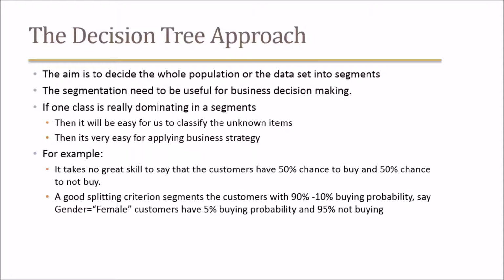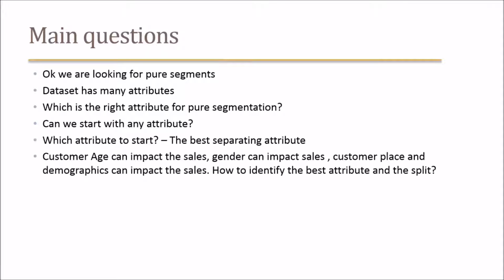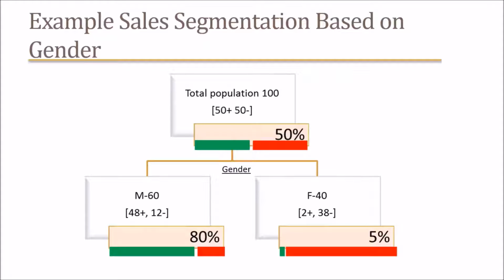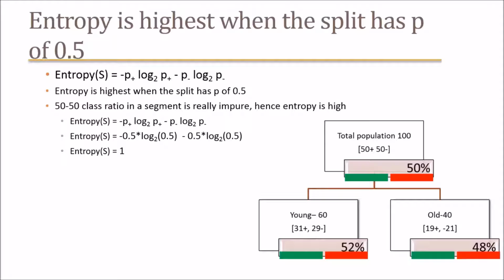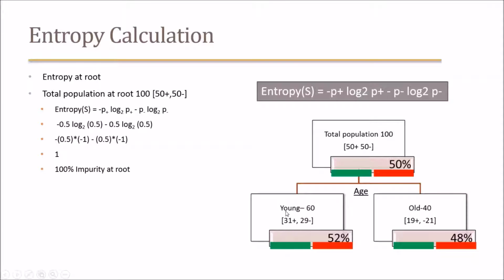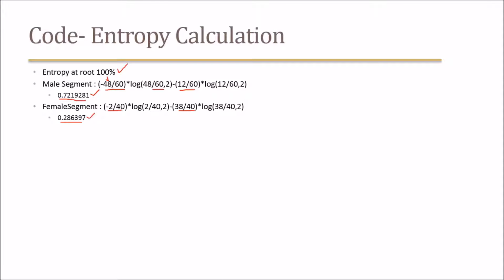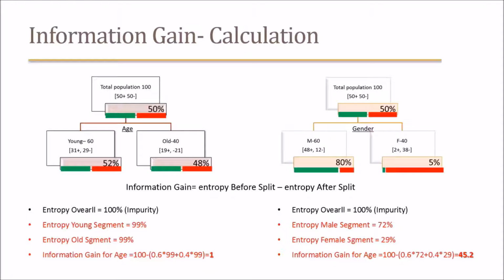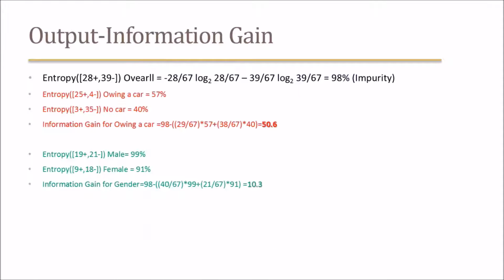Decison Trees Clip2